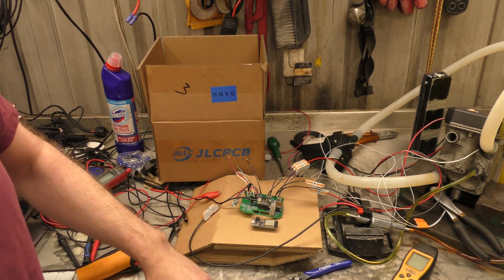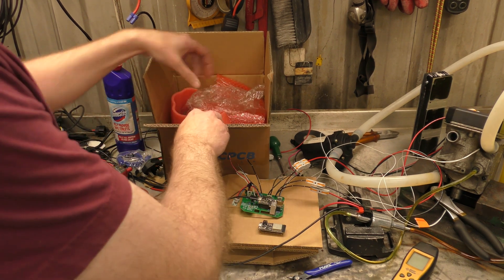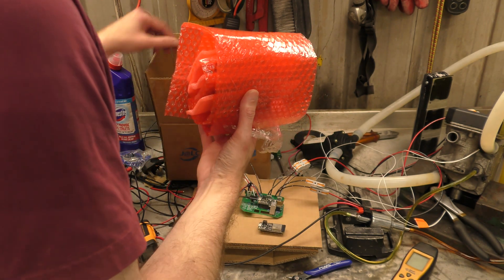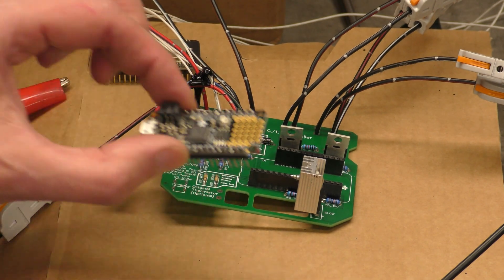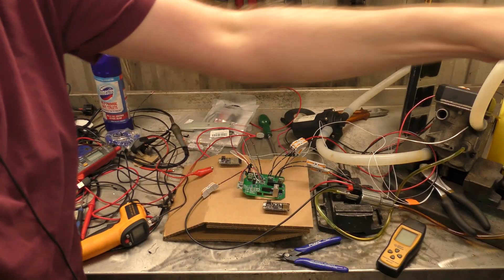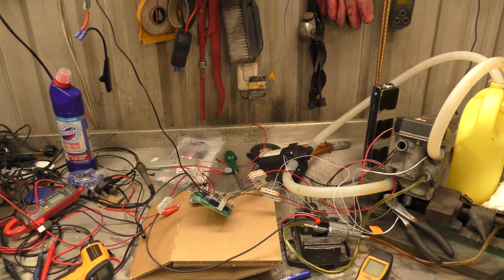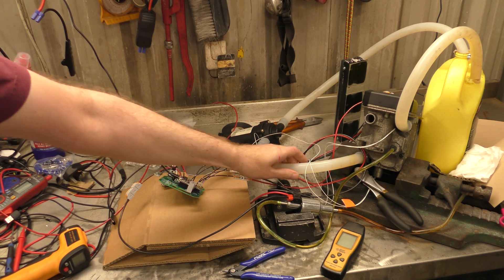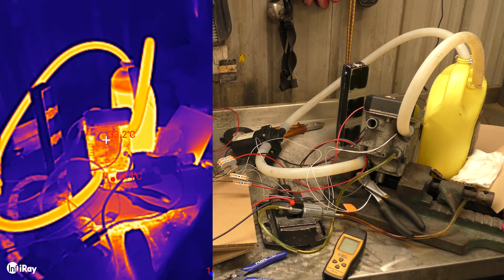Webastardo - replacement controller ECU for Webasto water coolant heaters // part 1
A 'brief' look at the board and operation.  We'll go much more into building and code in subsequent videos.

My fork of Simons code that I'll update as I fix things and branch for setup changes